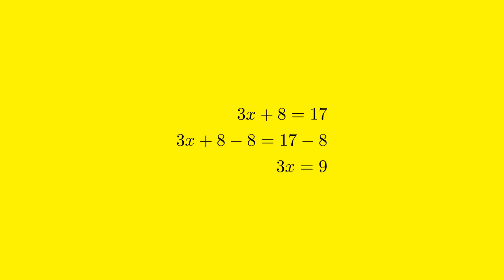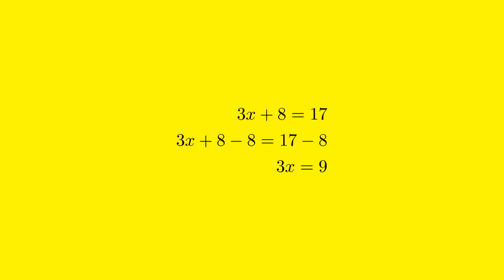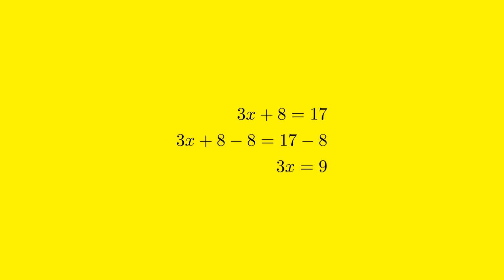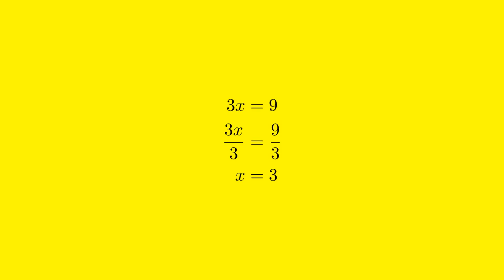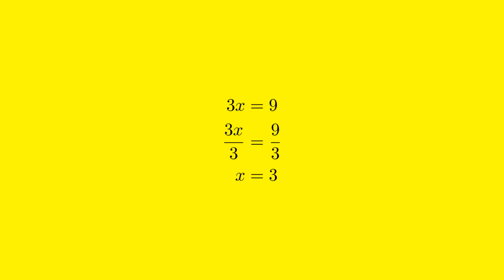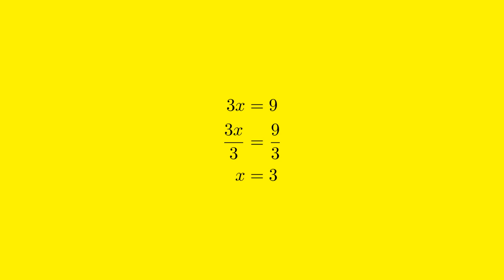Solving Equations: 3x + 8 = 17 Tutorial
Learn how to solve equations step by step with this instructional video! Watch as we solve the equation 3x + 8 = 17 and find the value of x. Perfect for anyone looking to brush up on their algebra skills.